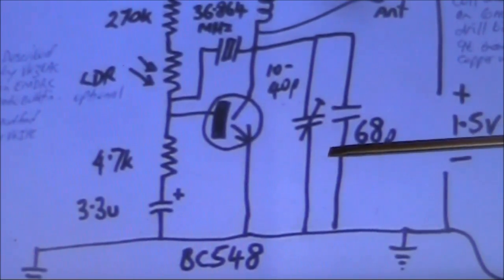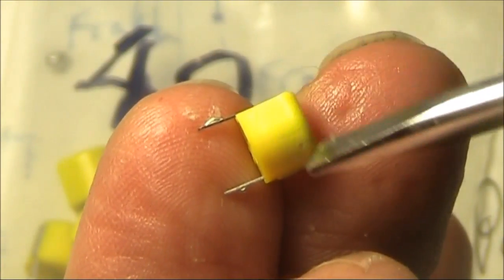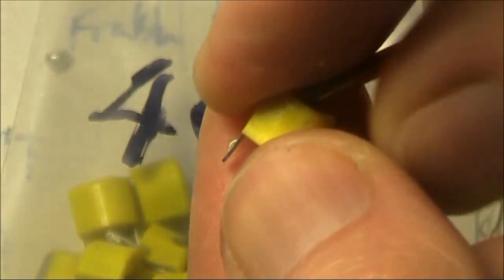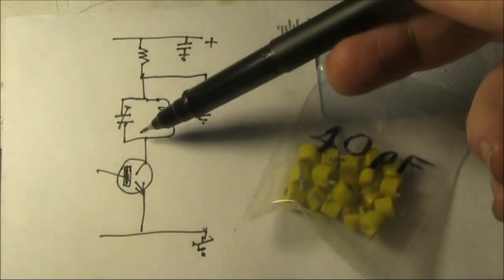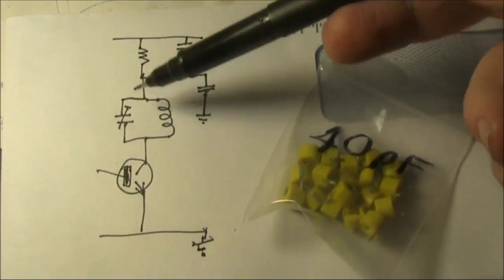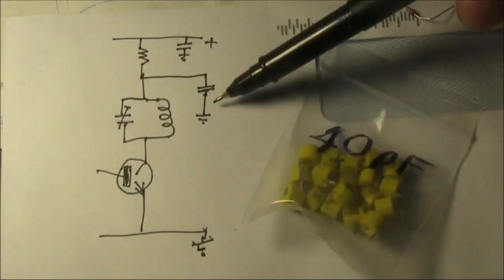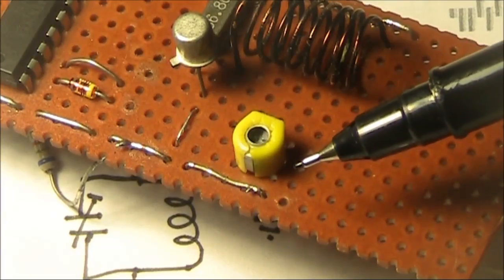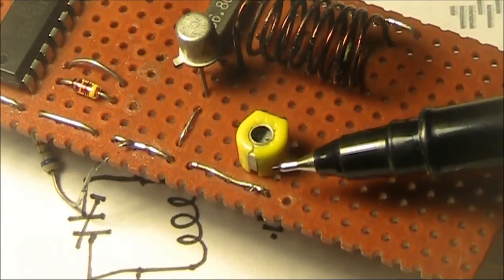The best way to connect a trimmer capacitor in an RF circuit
Connecting trimmer capacitors in circuits.  There is a right way if you want easy adjustment of them.

to see if any appeal,